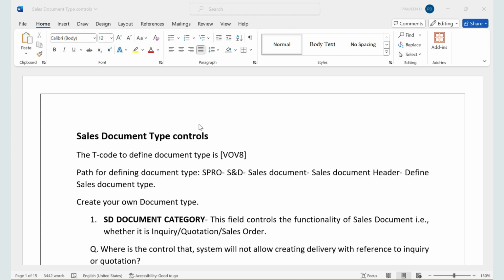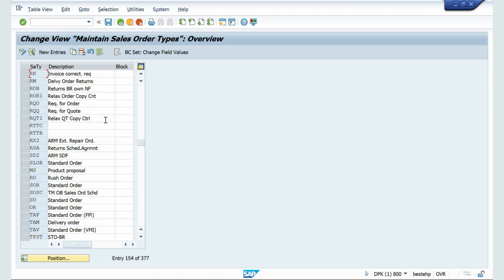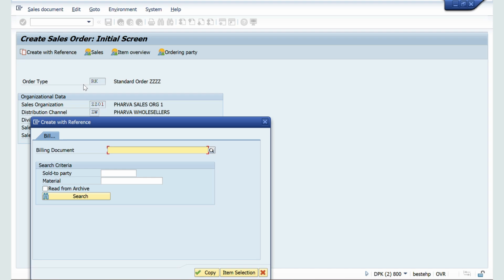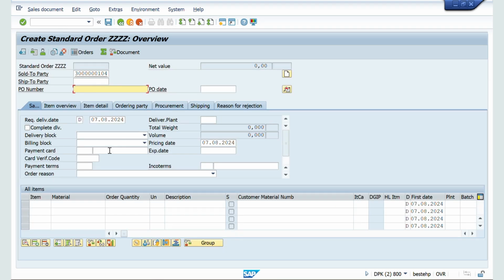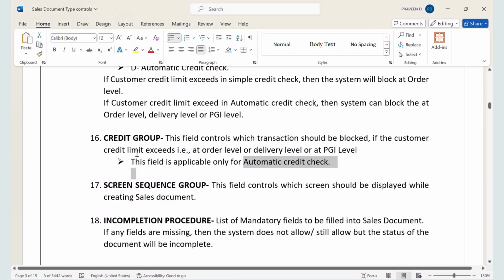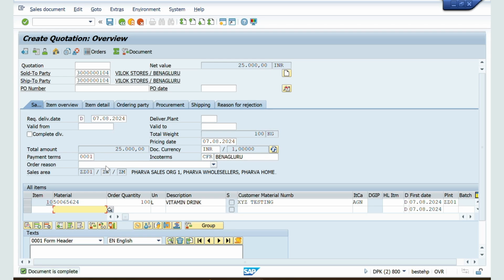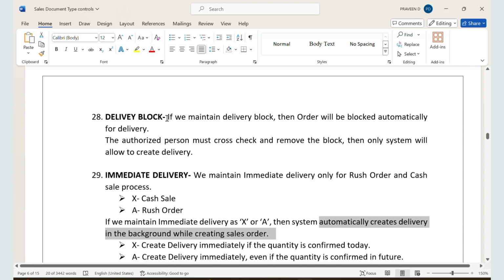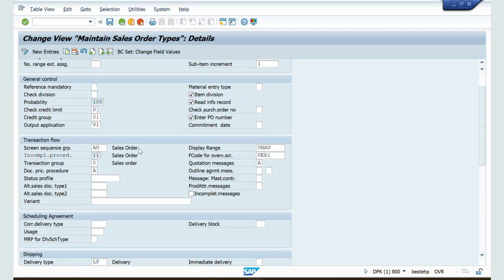CONCEPT 33- SALES DOCUMENT TYPE CONTROLS || VOV8 || SAP SD || SAP FORMULA